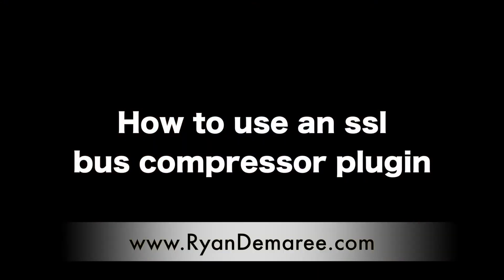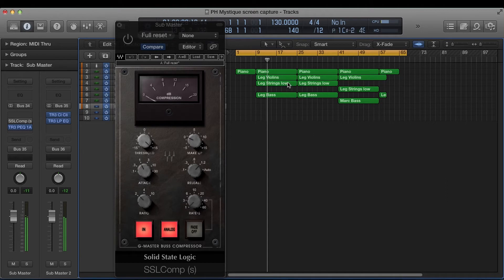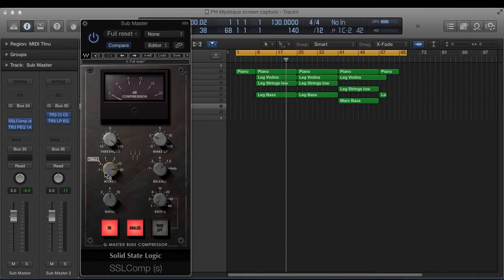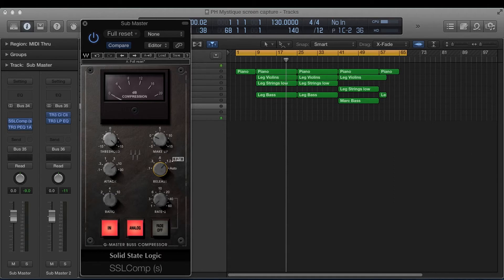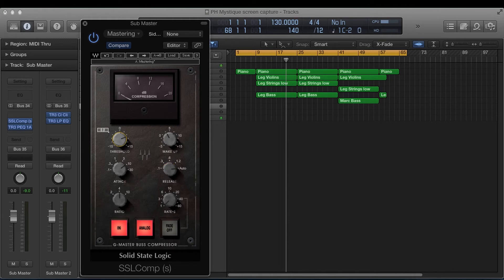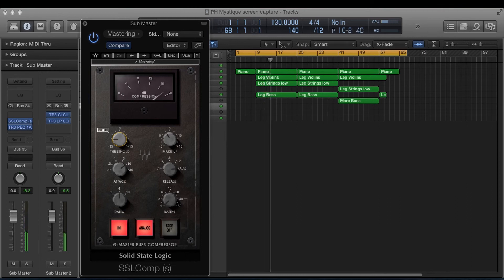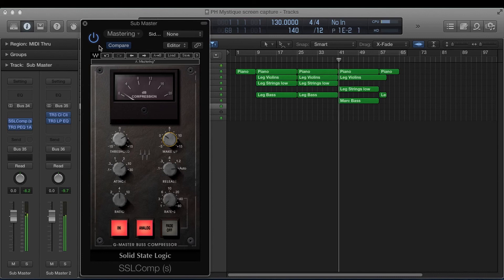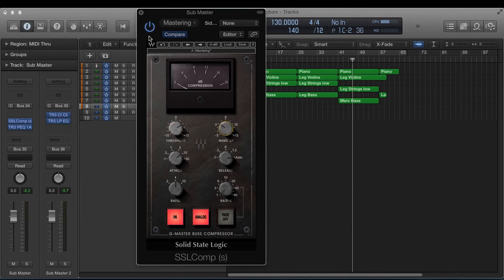How to use an ssl bus compressor plugin